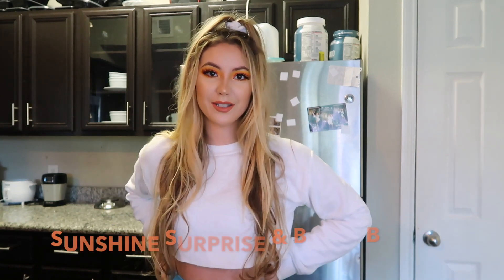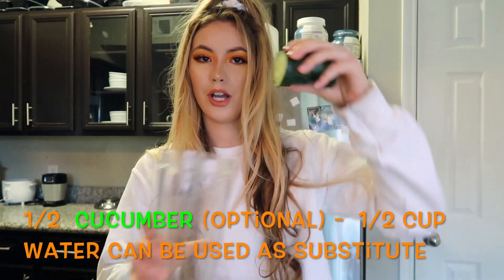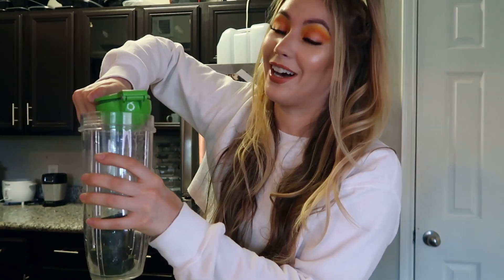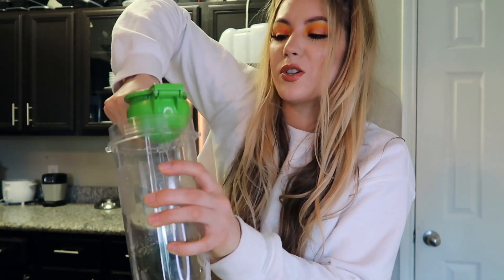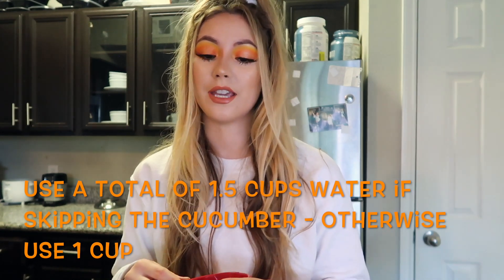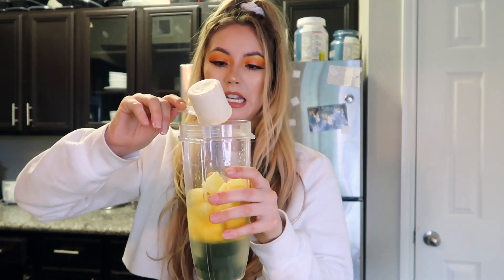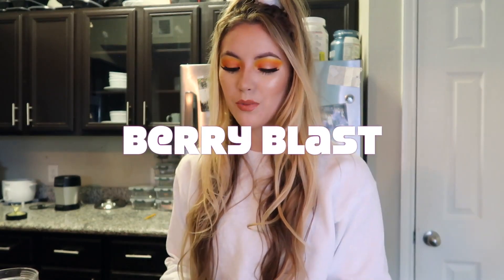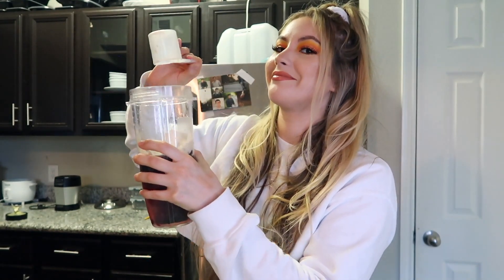DELICIOUS VEGAN PROTEIN SMOOTHIES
Try out these recipes for delicious vegan protein smoothies! I drink one everyday! Enjoy :)